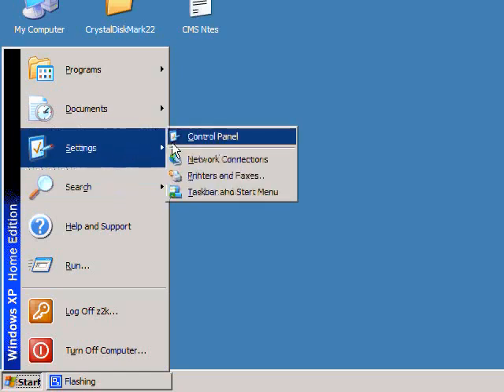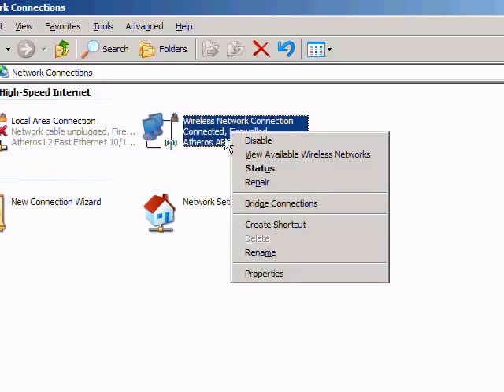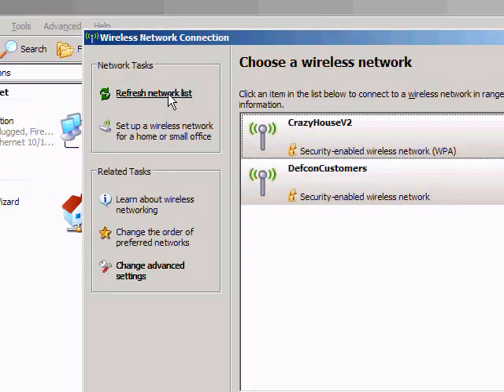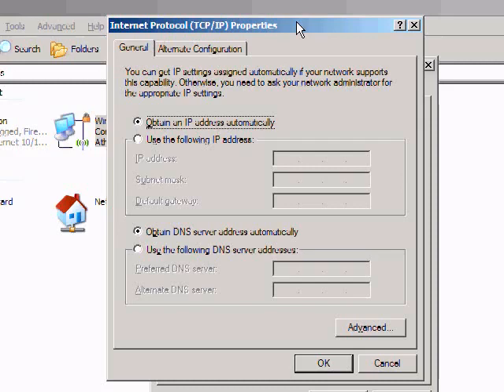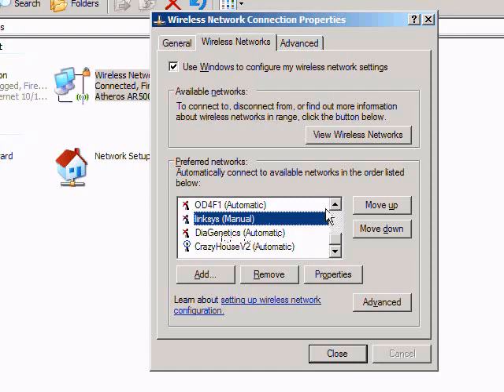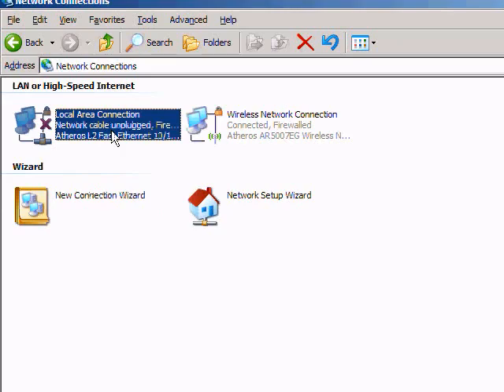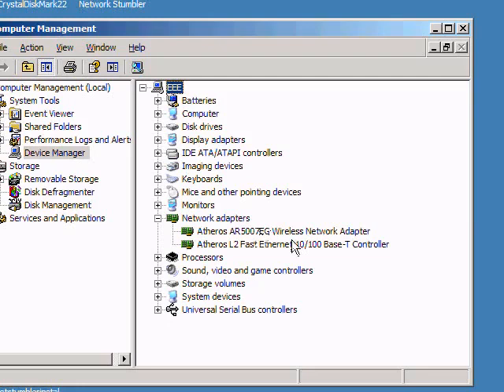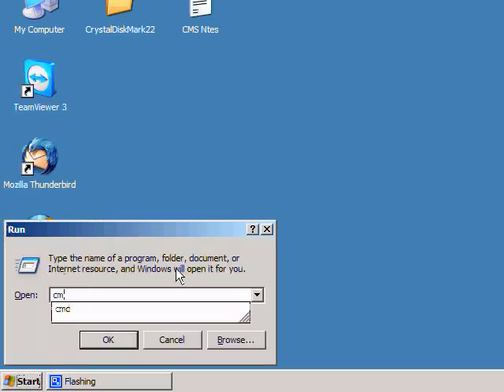YouTube Troubleshooting Network connectivity issues with Windows XP